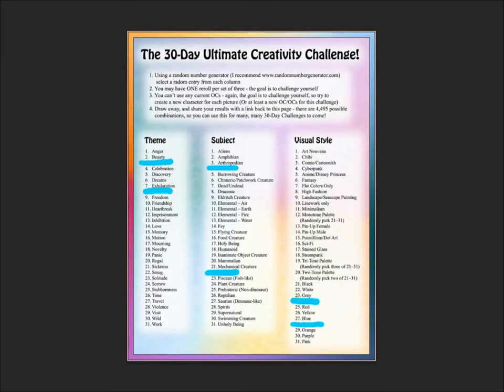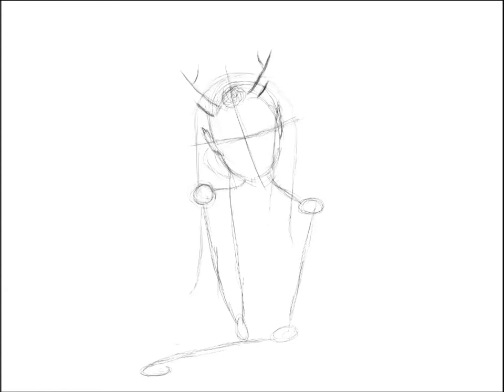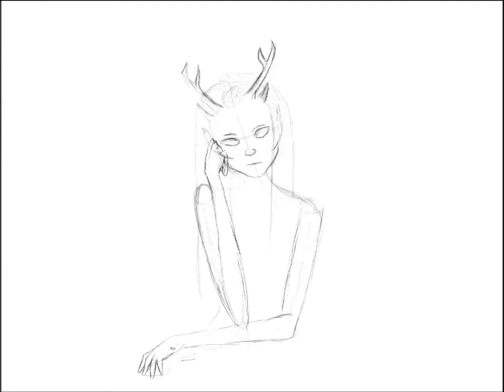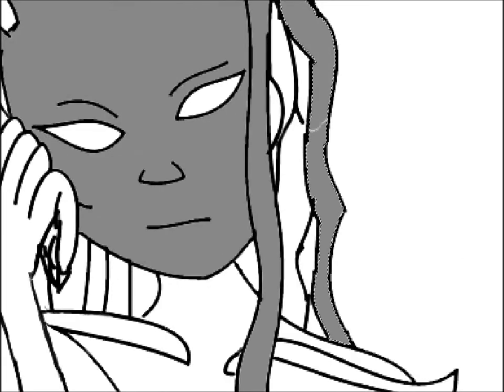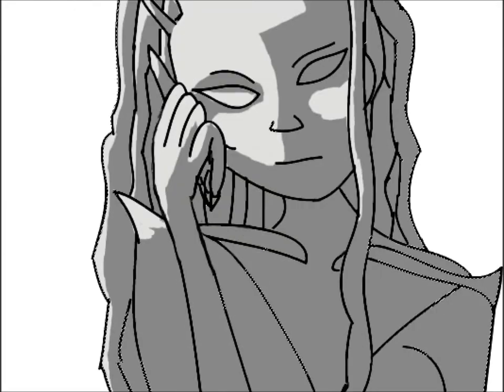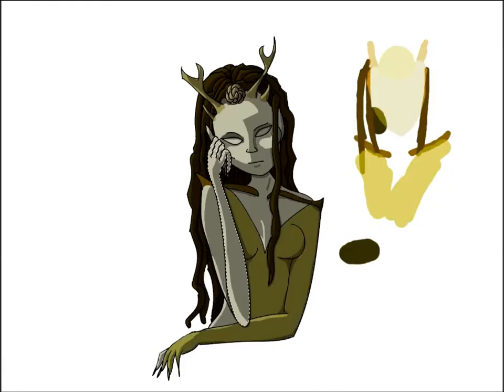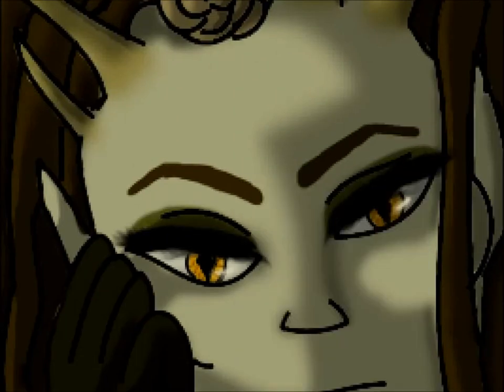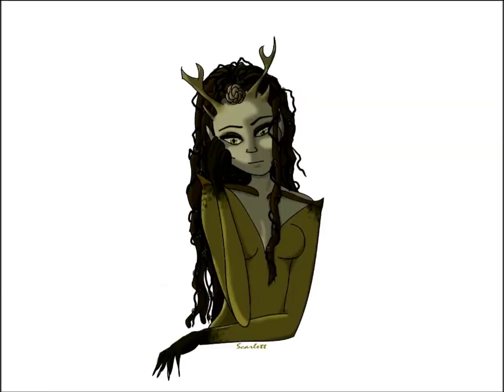Drawing The Queen of Forest Nymphs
The 30 Day Ultimate Creativity Challenge! .Day 4 of the challenge is finally here! I was afraid I wouldn't be able to give this to you guys because I went to the emergency room last night, but I'm fiiiiiine. Everything's fiiiine!

Theme: Regal
Subject: Elemental -Earth
Visual Style: Yellow